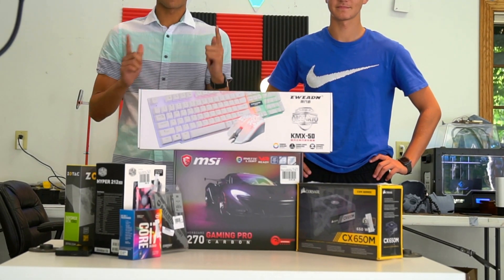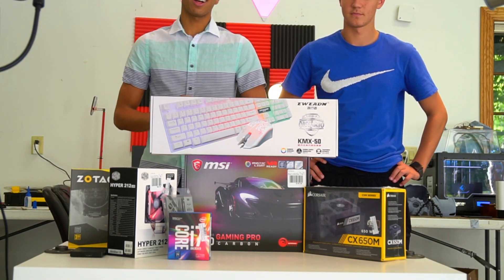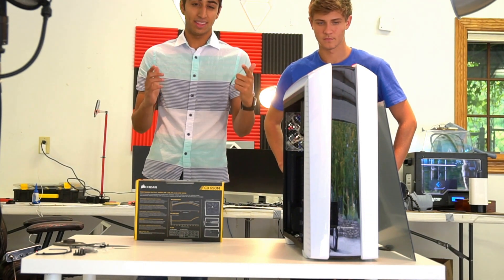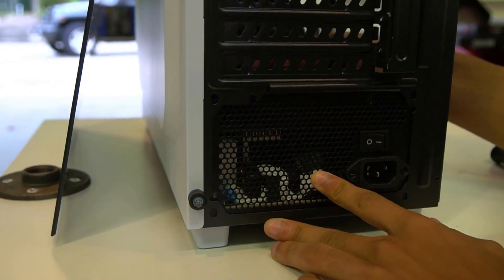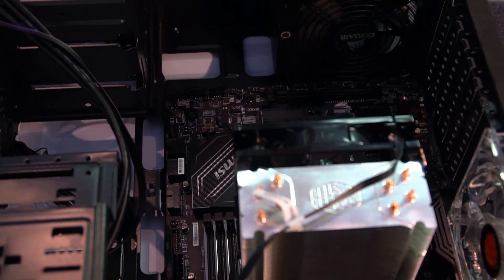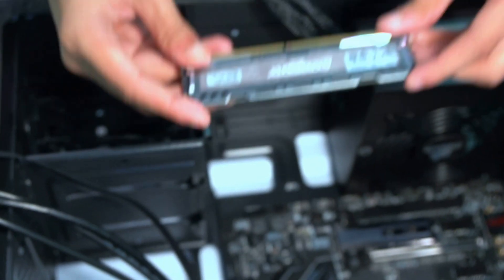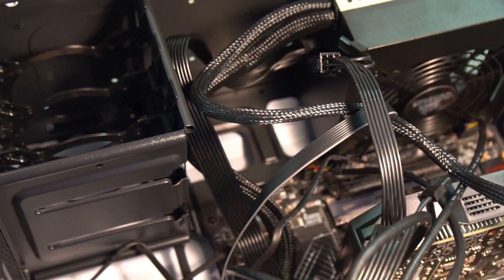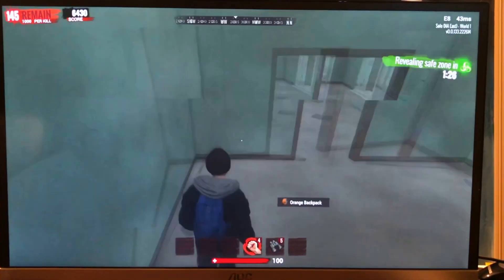$1,000 Ultimate Gaming PC 2017 - FULL BUILD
Building an $1,000 Ultimate Gaming PC 2017 edition for under $1,000? No problem! This build turned out amazing, aesthetically and functionality wise. With full support for 4K resolution and VR ready, this PC, coming in just under $1,000, is perfect for 2017 gaming. Giving you the competitive edge with amazing graphics and one of the fastest processing speeds.

Check out amazing premium quality PC gaming equipment (mouses, keyboards, headsets, VR, etc.), including keyboard and mouse in video, for insanely low prices! I'm talking some for even under $50!

Everything you need for the $1,000 Ultimate Gaming PC 2017

/Ashtechindustry